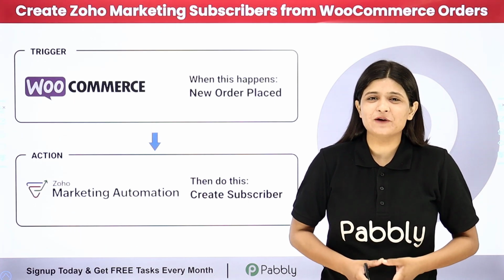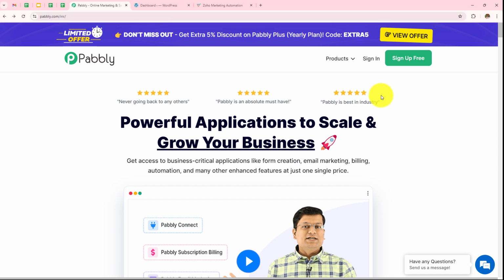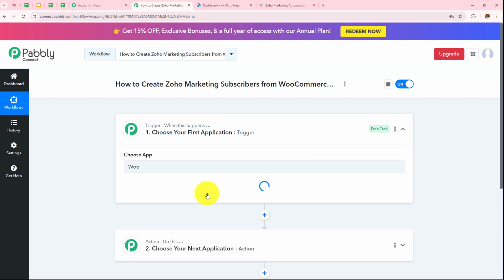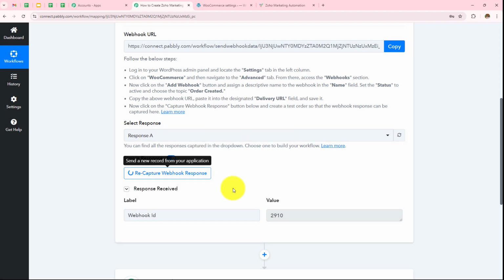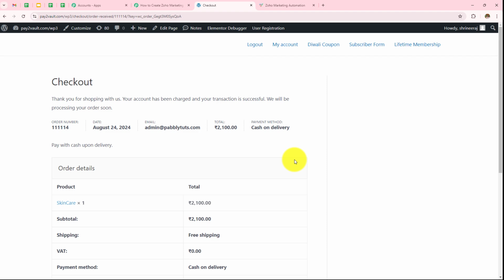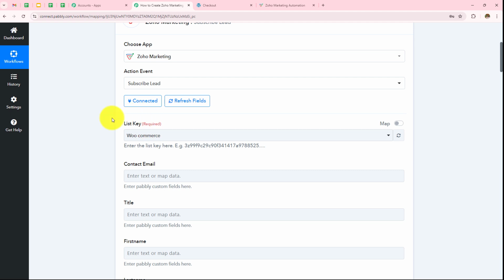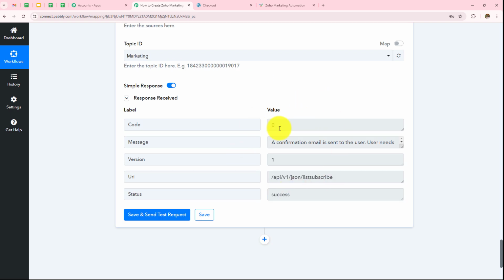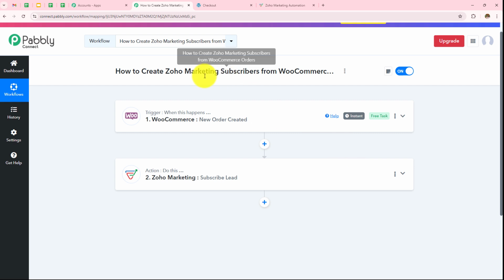How to Create Zoho Marketing Subscribers from WooCommerce Orders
In this tutorial, we'll guide you through creating Zoho Marketing subscribers from WooCommerce orders using Pabbly Connect. WooCommerce is a popular e-commerce platform, while Zoho Marketing is a robust tool for managing email marketing and customer relationships.

Automation Overview:
Subscriber Management: Automatically add new subscribers to Zoho Marketing based on WooCommerce orders.
Data Synchronization: Ensure your marketing list is up-to-date with the latest customer data from WooCommerce without manual input.

Key Benefits:
Seamless Integration: Connect WooCommerce with Zoho Marketing through Pabbly Connect for efficient subscriber management.
Automated Updates: Save time by automating the process of adding new customers as subscribers in Zoho Marketing.
Enhanced Marketing Efforts: Quickly engage with new customers through targeted email campaigns and marketing efforts in Zoho Marketing.
By setting up this integration, you can streamline your marketing processes, keep your subscriber list current, and enhance your customer engagement strategies.

Use Case
Imagine you run an online store selling high-quality skincare products. You want to improve your marketing efforts by adding new customers to your Zoho Marketing list automatically whenever they place an order on your WooCommerce store. This allows you to send personalized follow-up emails, promotional offers, and engage with them through targeted campaigns.

Benefits of Pabbly Connect:

1. Automation: Save time, money, and resources by automating tasks.

2. Integration: Connect various web services to create efficient workflows.

3. Security: Enjoy industry-standard security for your data.

4. Scalability: Easily add new applications and services to your workflow.

5. Cost-effective: Choose from plans suitable for different business sizes, with no charges for internal tasks.